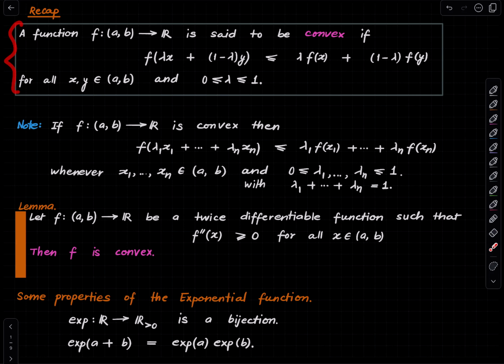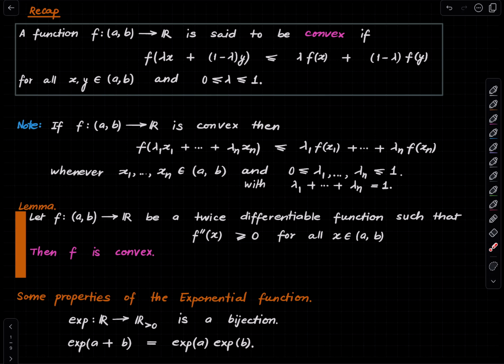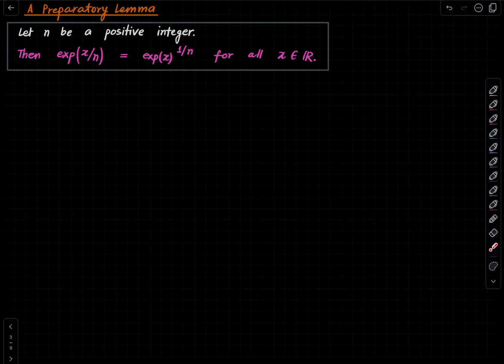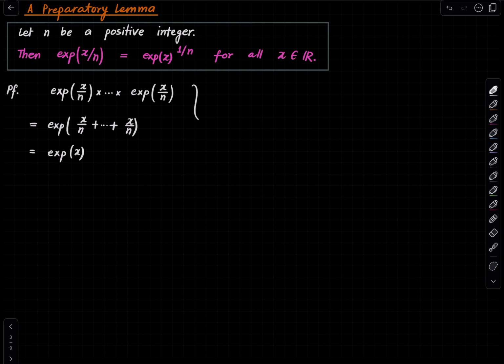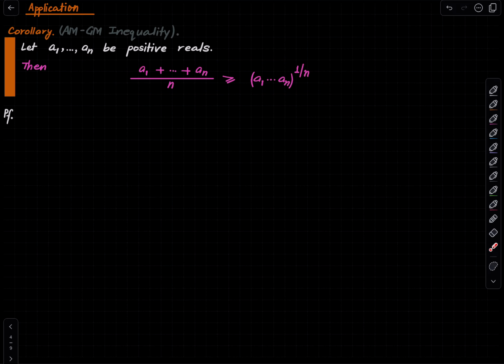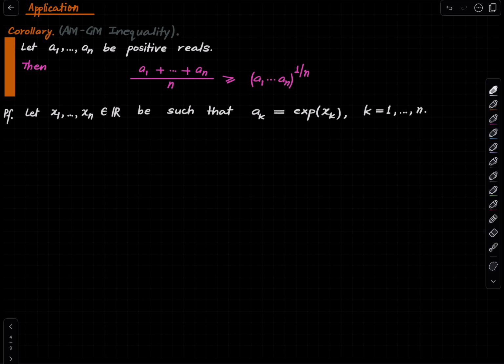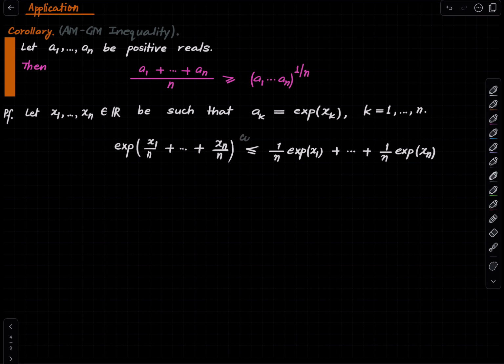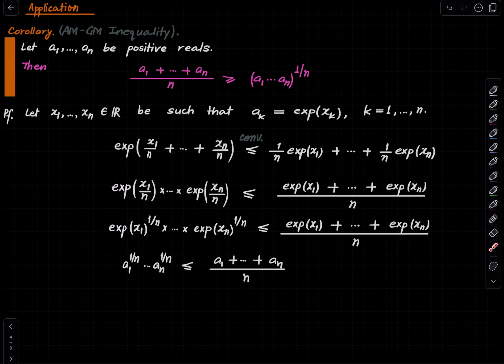Real Analysis Lecture 16.5 Convexity of the Exponential Function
00:00 Recap
01:19 Convexity of the Exponential Function
01:54 A Preparatory Lemma
04:03 Application (AM-GM Inequality)

Namrata Khetan
Hersh